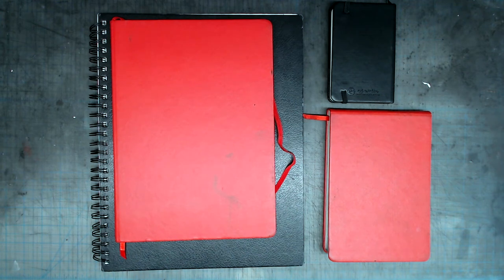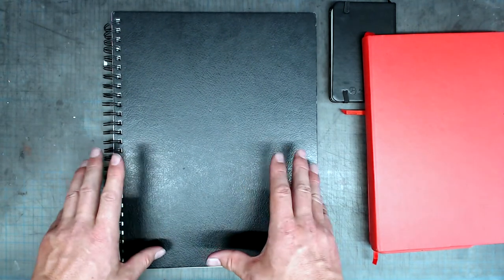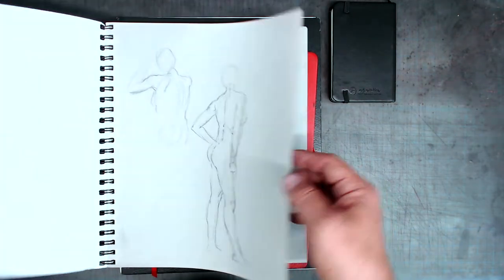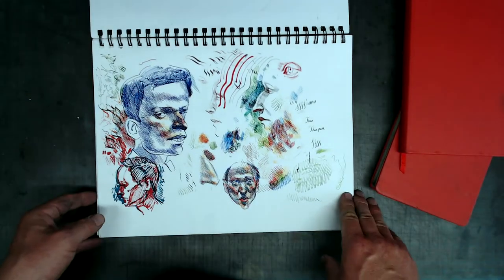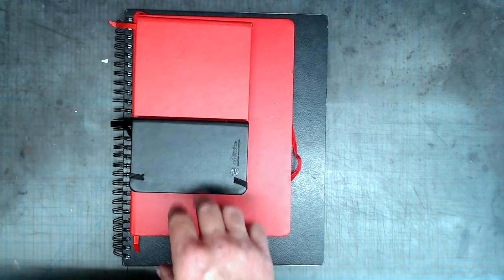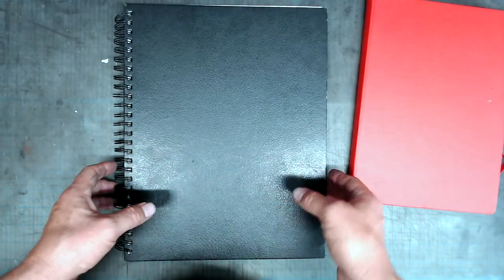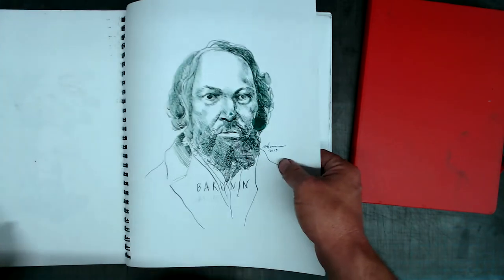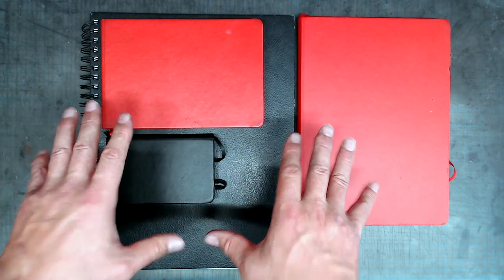Sketchbooks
A brief overview of the wonderful world of sketchbooks, a material that is usually required in my classes, but is now only strongly recommended